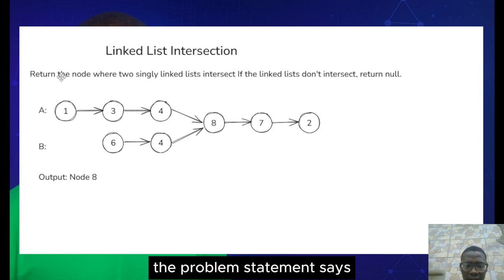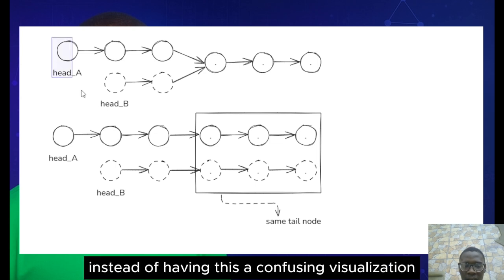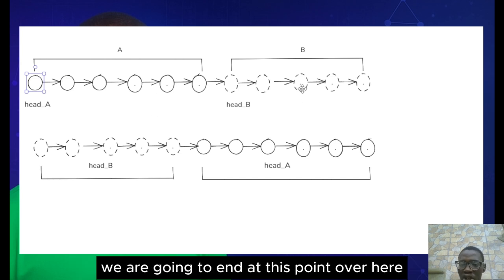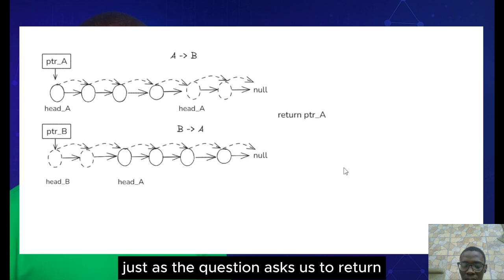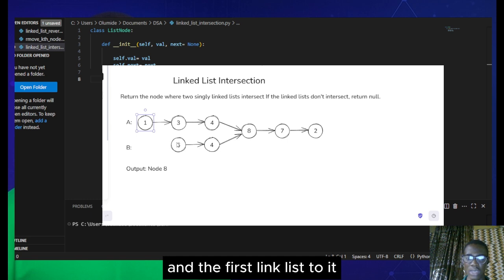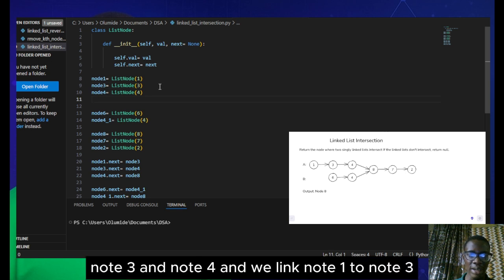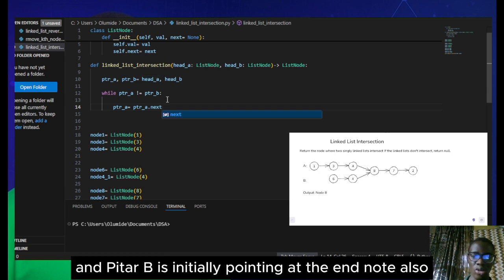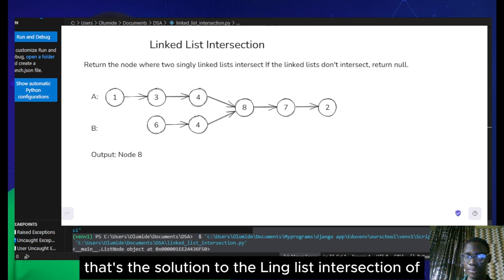Linked List intersection DSA/Leetcode Problem Step by Step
Some interview problems seem basic at first glance — until you realize they demand precise understanding of data structures and memory management.

Linked List Intersection is one of those classic interview traps that shows up at companies like Google, Meta, Amazon, Microsoft, and many other tech giants.

🧠 The Challenge:
You’re given the heads of two singly linked lists, and you need to determine if they intersect — and if they do, return the node where the intersection begins.

It sounds simple — but solving it efficiently, without extra space, is where the real challenge lies.

⚙️ Why This Problem Packs a Punch:
This isn’t just a pointer puzzle — it’s a deep test of your understanding of linked lists and memory references:

⚡ Understanding how to navigate multiple data structures in sync

⚡ Avoiding extra space by leveraging pointer redirection cleverly

⚡ Building intuition around shared nodes and reference identity

⚡ Writing clean, elegant code that works even on edge cases

🚀 Why You Must Nail This:
This problem helps interviewers assess how well you:

Think through non-trivial pointer logic

Recognize patterns in structural overlap

Optimize for time and space constraints

Communicate your approach under pressure

And more importantly — it prepares you for real-world debugging in systems involving shared resources, memory aliasing, or path convergence.

🎯 What You’ll Learn in This Video:
✅ An intuitive walkthrough of the intersection concept

✅ The most elegant solution used by top interviewers

✅ A breakdown of the two-pointer technique

✅ Clean, professional tips for explaining your logic during interviews

If you’re aiming to master technical interviews and make a solid impression, Linked List Intersection is one of those must-know patterns.

Watch, learn, and practice — then come back and tell me how it helped you level up!